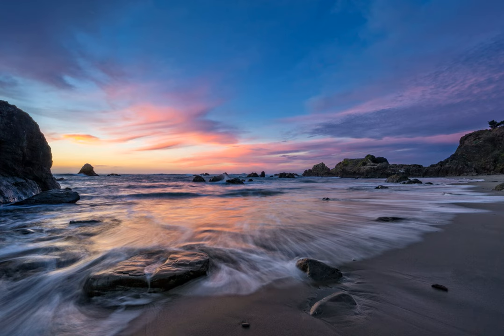5 Tips For Seascape Photography f/68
I have been stepping out more with the camera of late. And, as you might have guessed, I made several visits to the San Diego coastline. Gotta get my fill of sand, surf, and sky! As summer approaches in the Northern hemisphere and the prospect of travel seems more possible than it did a couple of months ago, you might be thinking of a coastal visit in your near future.

In today’s podcast, I have 5 tips for seascape photography to share with you. Put these into practice on your next visit to the beach and you’ll create stronger photographs.

Know The Weather And Tides. Weather is important for all landscape photography, and seascapes are no exception. Don’t be deterred by “poor” weather, because photo opportunities can be found in all sorts of weather. Also, know your tides! Be safe and don’t get cut off from the mainland hidden away in a beautiful cove. Also, some beaches look better at lower tides, and others are more interesting at high tides.

Include Foreground. This isn’t just about having a foreground subject (which is important, especially at wide angles). Foreground is also about giving your viewer a place to “virtually stand” in the frame. A small patch of sand or a rock outcropping lets your viewer mentally step into the frame and take in the fullness of the scene.

Capture Motion And Change Mood. What mood do you want to convey with your photo? The power of the ocean? A relaxed day at the beach? A complete feeling of zen with smoky and smooth water? Choosing a shutter speed to capture the right type of motion will set the mood of your photo. Use fast shutter speeds to capture power. Dial in a moderately slow shutter speed for silky fingers of water. For a feeling of total zen, break out the big ND filters and take multi-minute photos.

Photograph The Ebb. Related to the previous tip, after a wave laps up on shore, photograph its retreat. The rush of water returning to sea creates wonderful leading lines that draw your viewer into the scene. A bonus tip - before setting up and taking your images, watch how the ocean behaves and the lines your eye follows. The ocean is giving you hints on how to compose - use them!

Get Wet. For a good seascape photo, sometimes you have to get wet. If getting a little wet is the difference between a good seascape and an outstanding seascape, I choose to get wet. It is only water. Of course, be smart and be safe. Don’t risk personal health or potential injury for a photograph. In colder climates, having waders or muck boots can keep your feet and calves dry. I’ll often pack an extra towel and a pair of dry socks in the car for after the shoot!

Listen to the episode for more in-depth thoughts on each of these tips.

Windy app for ocean swells and direction

Tide Chart (iOS) for tide predictions

Rate & Review

If you enjoyed this episode, please rate and review it on Apple Podcasts , Stitcher , or Podchaser.com Fresh, current ratings help other photographers find out about the show.

Supporters Of The Show - Thank You!

Thanks to everyone that supports this show, through comments, reviews, and shares.